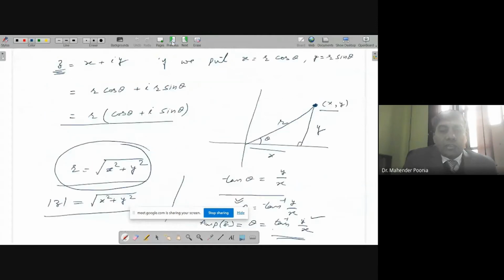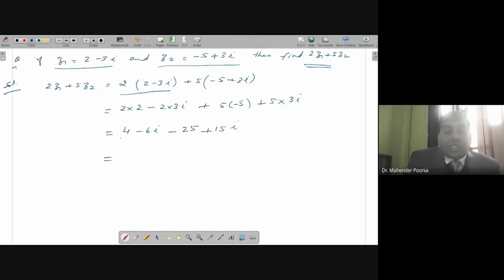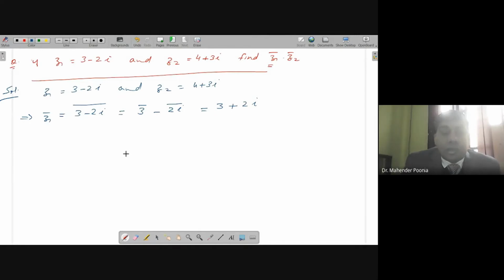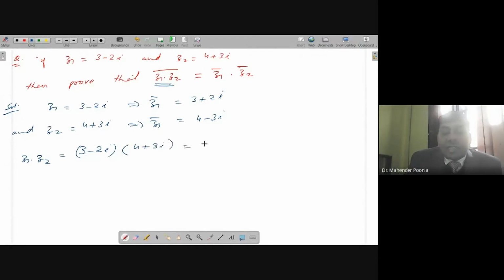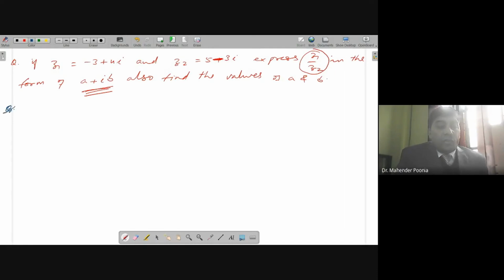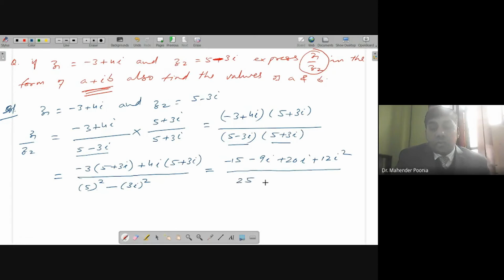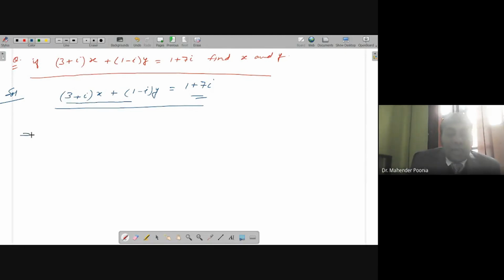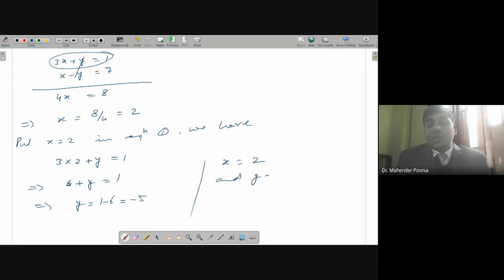Complex Number 2